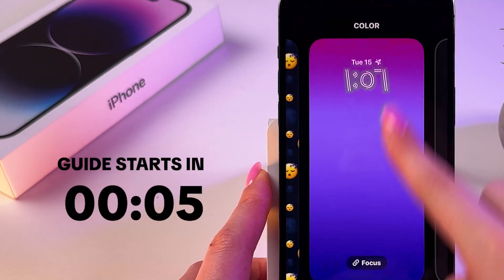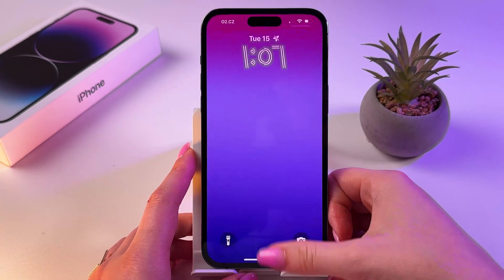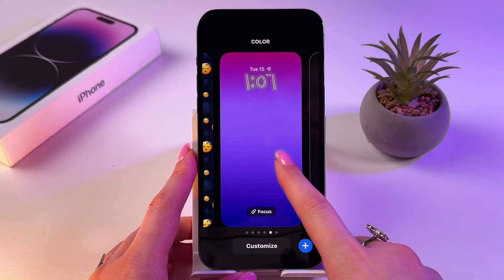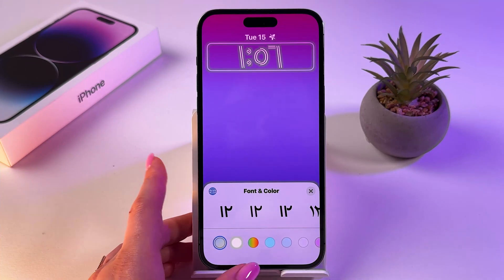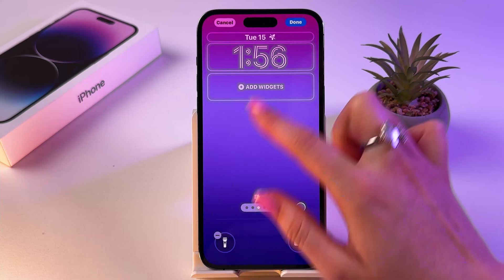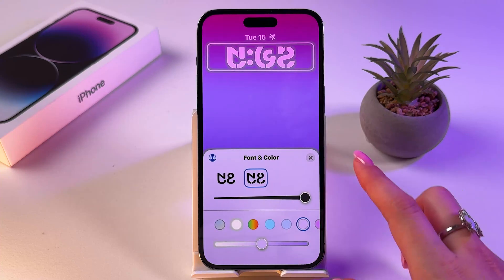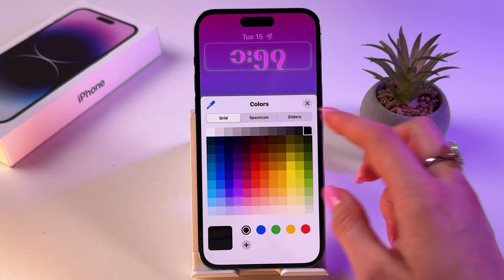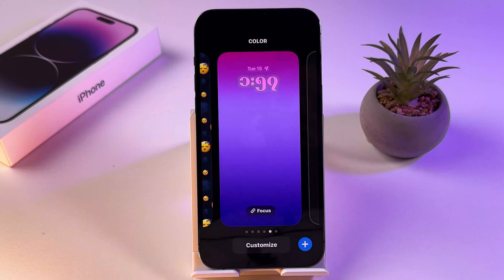How to Change the Clock Language on Your iPhone's Lock Screen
Discover an easy guide to personalizing your iPhone's lock screen in shocking depth! Have you ever wanted to change the clock language on your iPhone’s lock screen but felt overwhelmed by the iOS settings? Fear no more! I will take you step-by-step through customizing your lock screen from changing the clock language to adjusting its font and color. Whether you want to switch to Arabic, Malayalam, or Telugu, this tutorial is all you need to make your iPhone uniquely yours. Stick around till the end for some handy additional customization tips!

This video also covers the following topics:
Change Language for iPhone Lock Screen Clock
iPhone Clock Language Customization on Lock Screen
Set Lock Screen Clock Language on iPhone